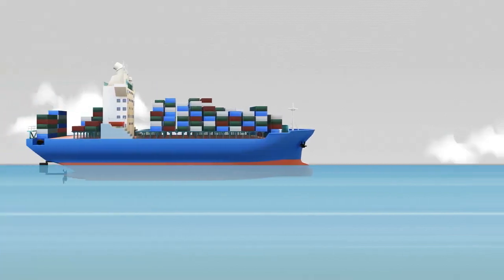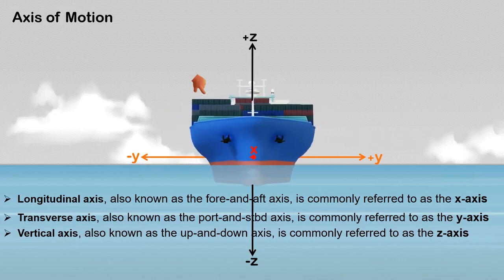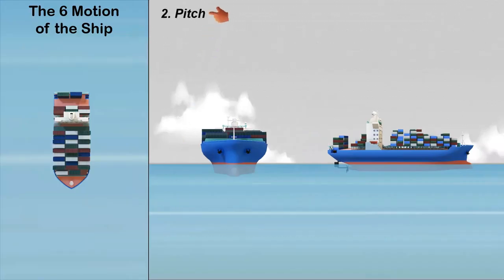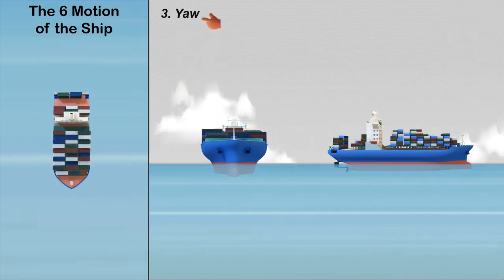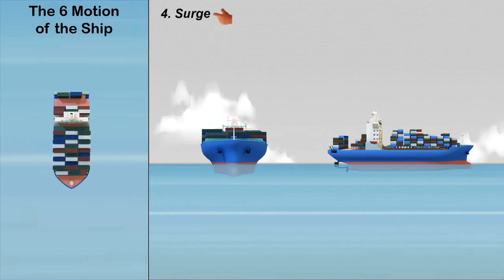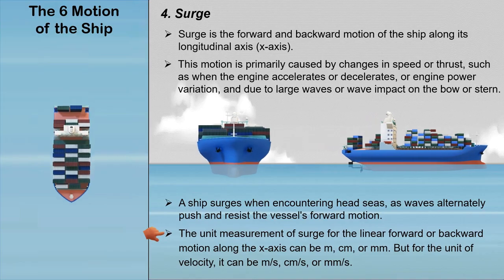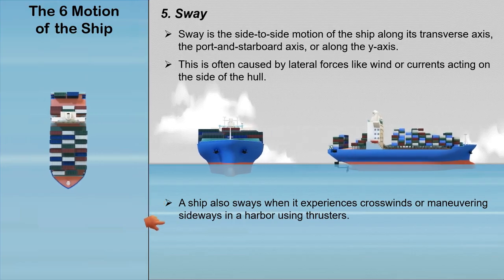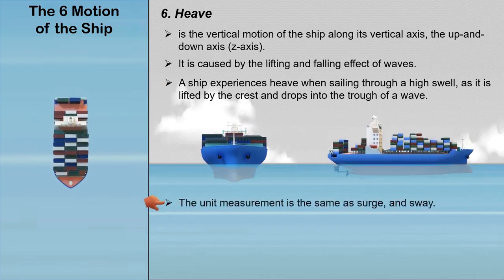Ship Motions Explained Roll, Pitch, Yaw, Surge, Sway, and Heave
Sierra Leone Ports and Harbour Authority